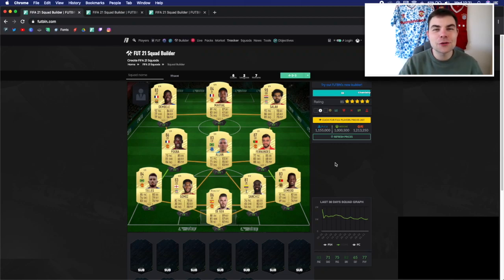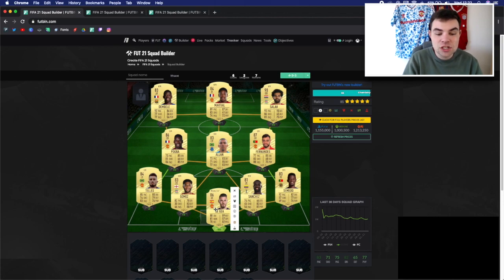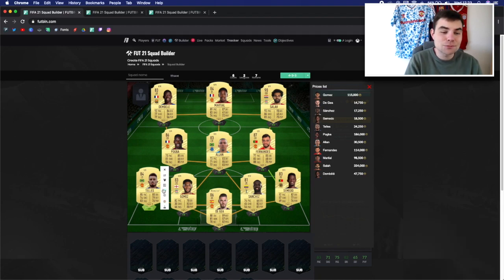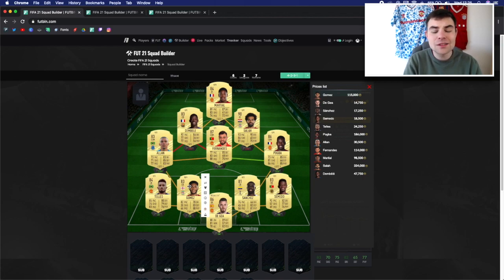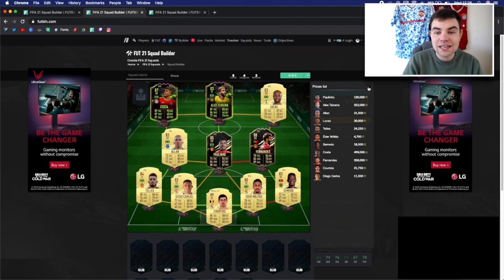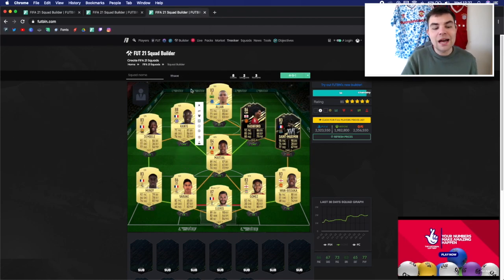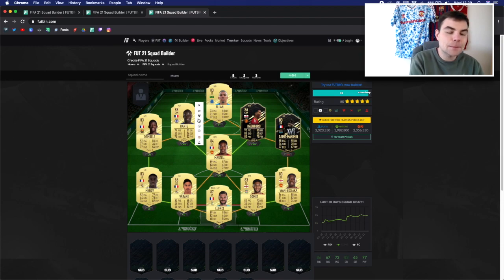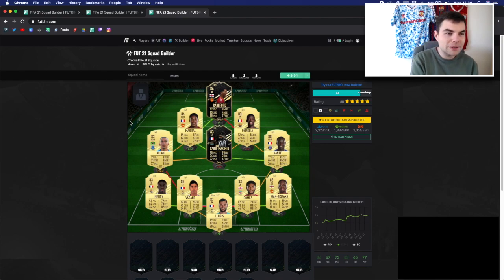THE BEST TEAMS BETWEEN 1 MILLION AND 2 MILLION COINS! FIFA 21 SQUAD BUILDER